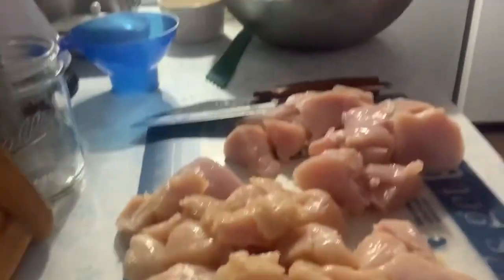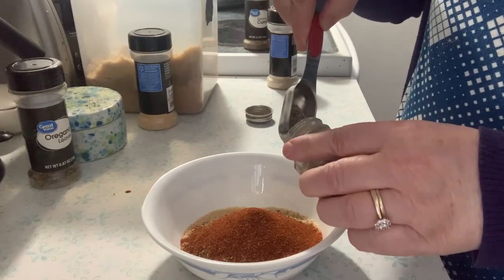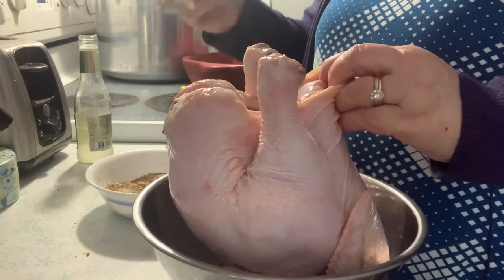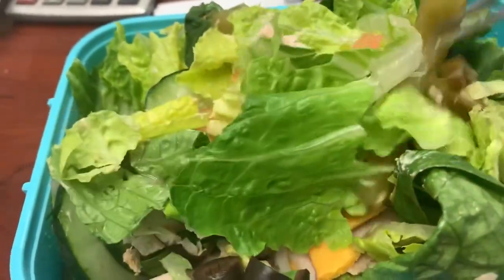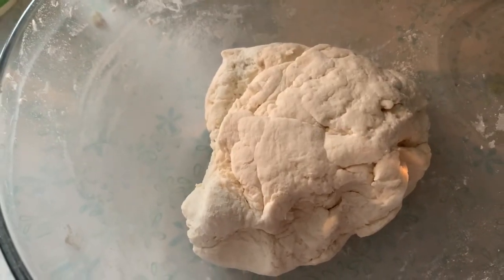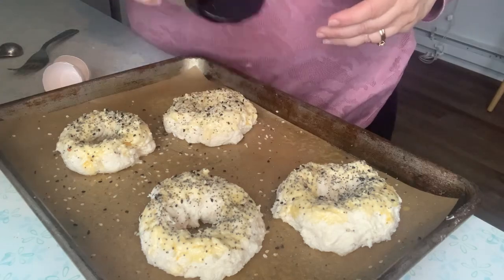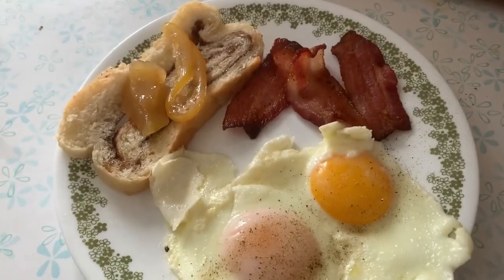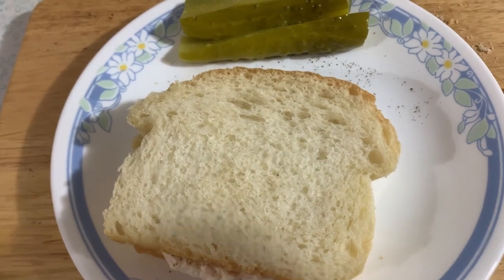Week Four of the @threerivershomestead Pantry Challenge and update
Here is the week four threeriverschallenge update. A good variety of items but quite a bit of eating leftovers too! I treated myself to some special pottery items from a local artist this week. My oolong tea tastes so good out of the cozy cup!

Let me know if you want me to continue with these weekly videos!